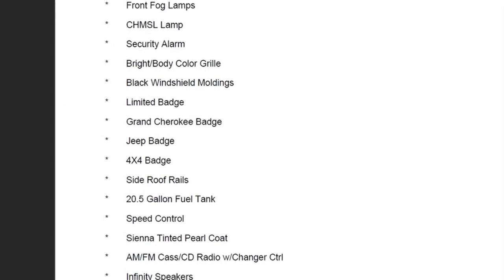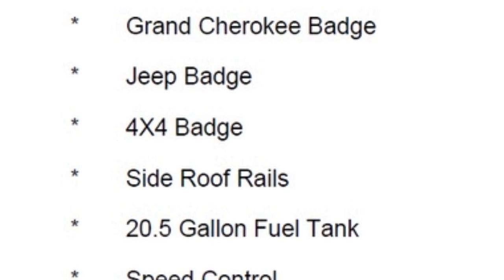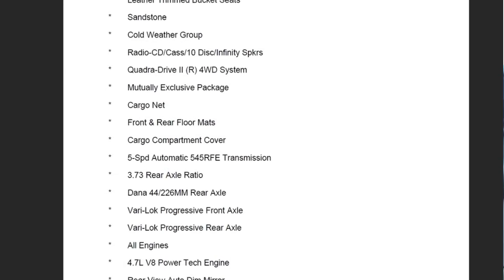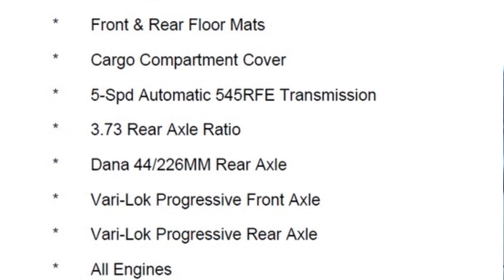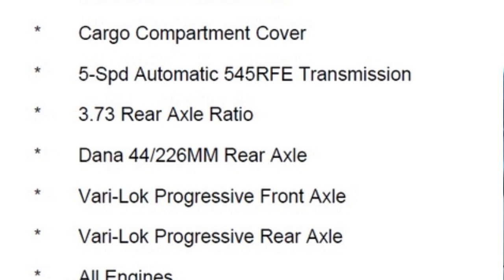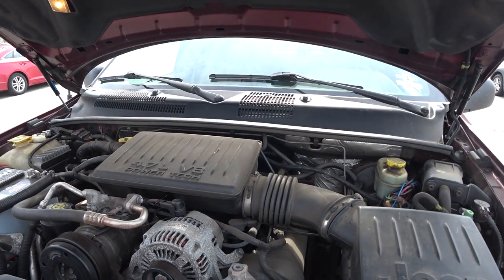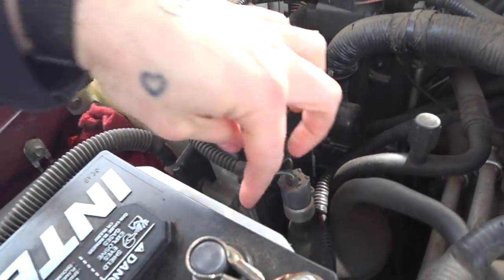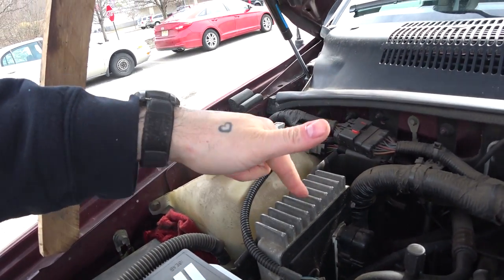45RFE to 545RFE TRANSMISSION hack to upgrade from 4-Speed to 5-Speed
Jeeps and Dodge's with the 4.7L from 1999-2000 came with the 45RFE 4-speed transmission. Jeeps and Dodges from 2001 on with the 4.7 and 4.7 HO came with the 545RFE 5-speed transmission. What only a few people know is that the only difference between the two transmissions is a SOFTWARE HACK!

We hope you enjoyed this video and will keep in mind that all information included is intended to be purely academic and in fact is only the opinion of D&E. We are not professionals, nor are we qualified to knight you a professional. D&E want to ensure that anyone modify or fixing their own vehicle does so in a safe manner which leaves the vehicle in a legal, roadworthy state. In short, DON'T BE A MONKEY WITH A TOOL BOX! If you don't know what